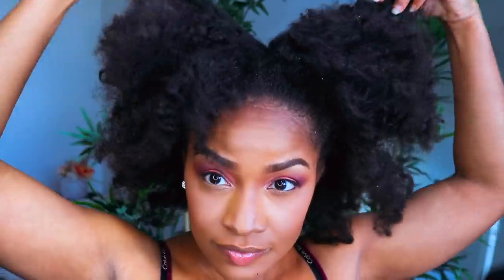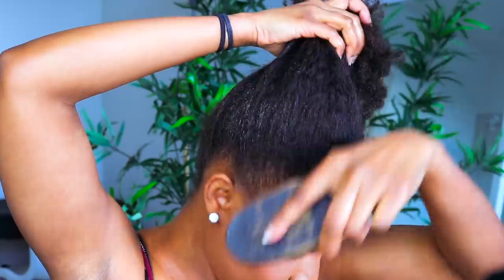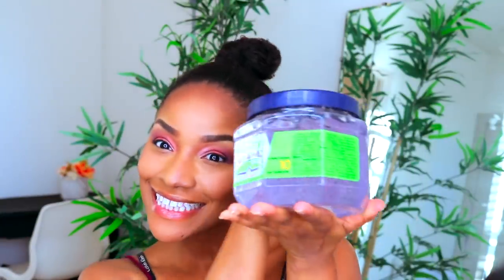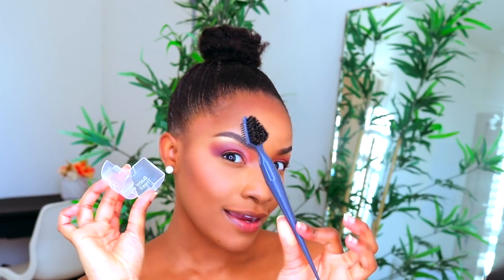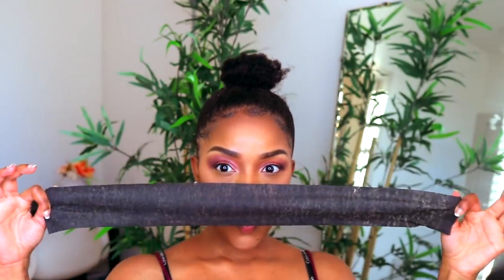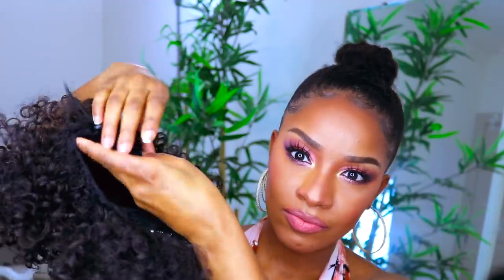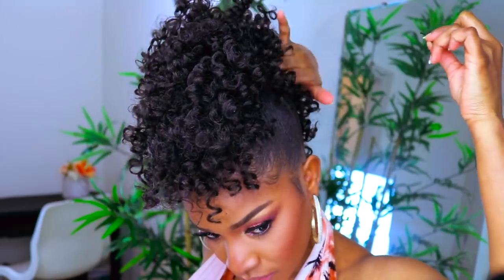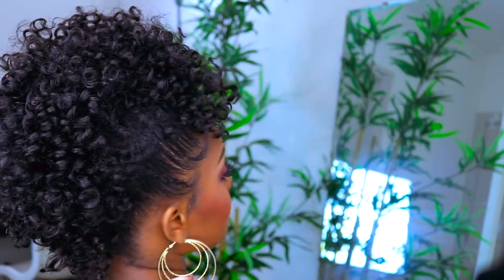EASY Curly FroHawk Tutorial in 5 min! NaturalHair Hacks (VERY DETAILED)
Are we on lockdown? Yes. Can you still get dressed up to stay in the house? Also Yes.

Put a little oomph in your hair routine with my easy frohawk/faux hawk tutorial using one of my trusty drawstring ponytails. These things never let me down! This frohawk style is perfect for natural hair, relaxed hair, weddings, special occasions, or just an everyday SLAY.

Products used:
Creme of Nature Black Edge Control
Wetline Xtreme Gel
Baby Tress Edge Styler
Edge Booster Pomade - blueberry
Wrap Strips
ABH x Jackie Aina Palette
Bobbi Pins